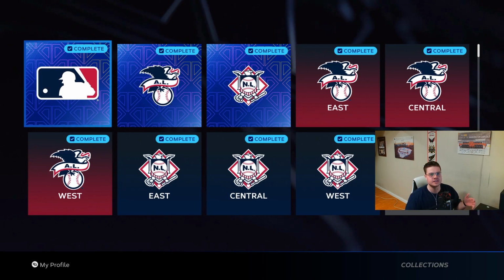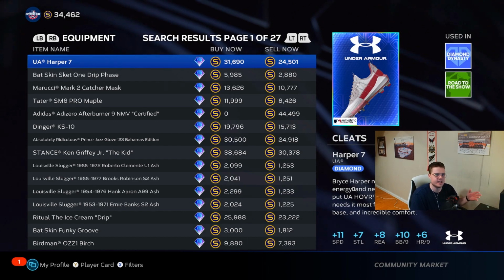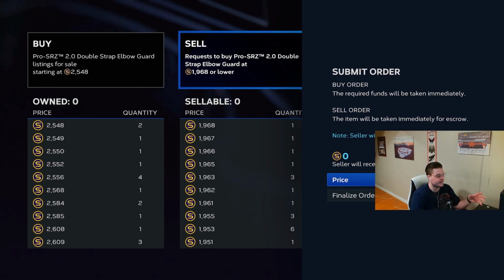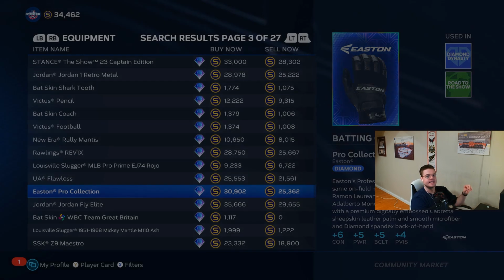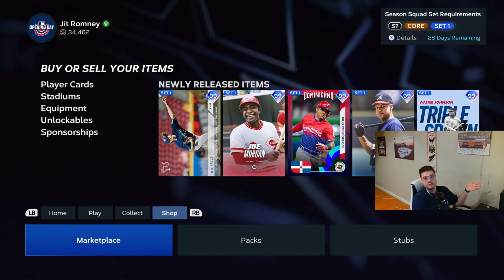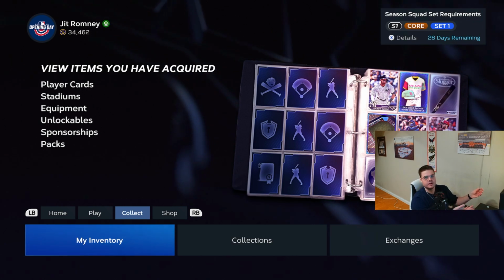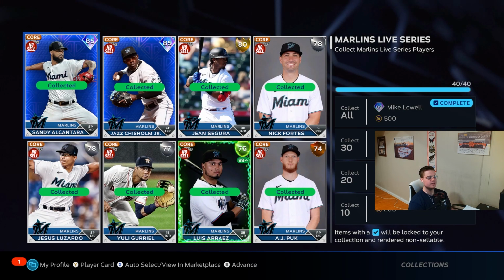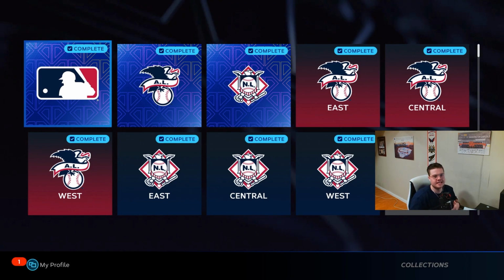FASTEST Method To UNLOCK DEREK JETER In MLB The Show 23 No Money Spent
This is the fasted and most efficient method I used to unlock Derek Jeter In MLB The Show 23 while doing no money spent!

00:00 Intro
00:14 How did I make stubs?
01:30 How to flip the market
02:54 Examples and other market tips
04:50 Other ways to make stubs
06:34 What teams you should do
08:34 Outro
SOCIALS